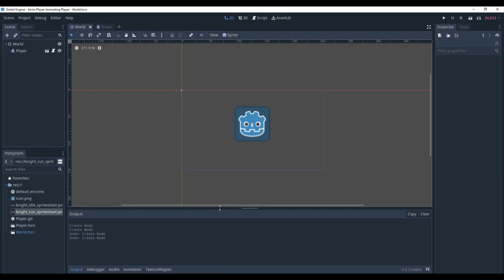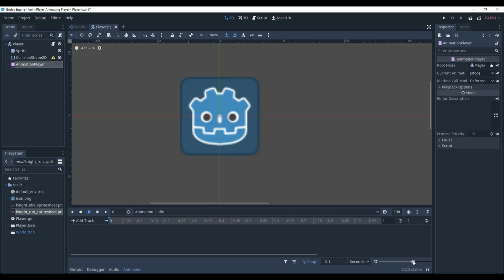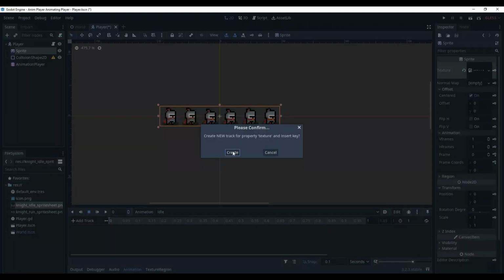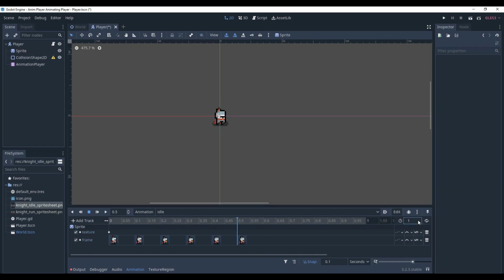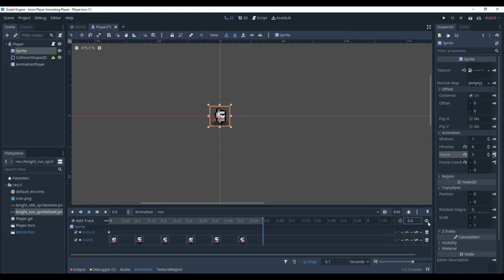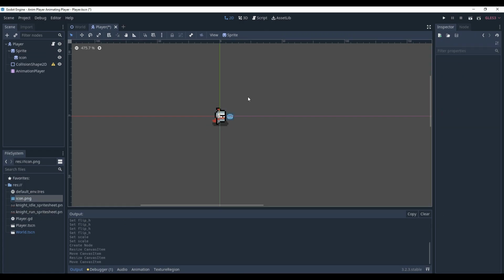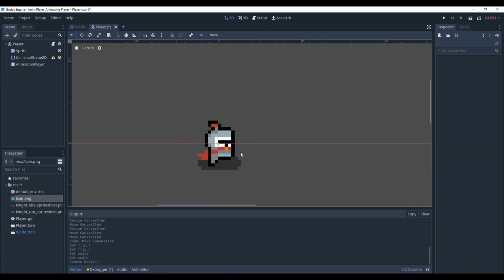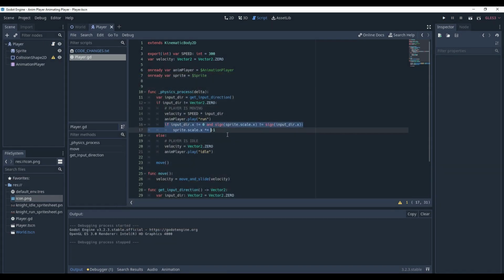Animating the Player in Godot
AnimationPlayer in Godot is a very powerful tool that can be used for different purposes - I have even seen guys out there using it for animating cutscenes! However, in this beginner-friendly tutorial, I'm going to teach you the basics of it on the example of animating a player's movement!